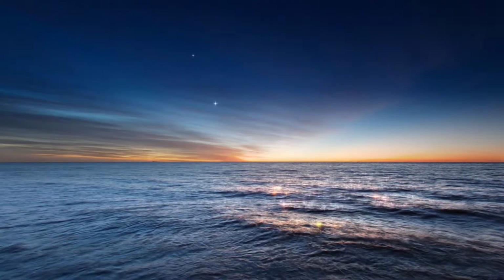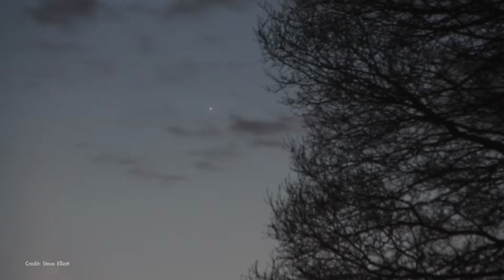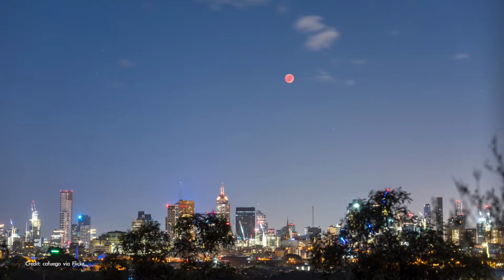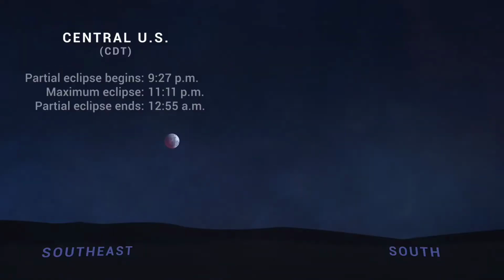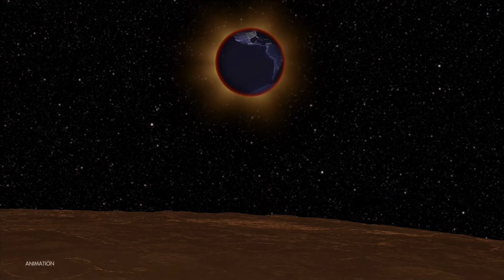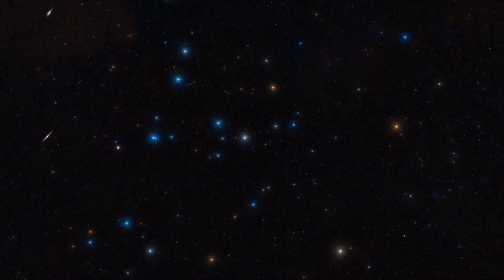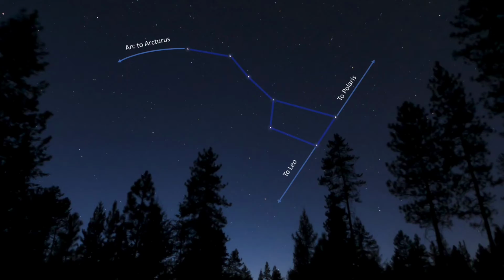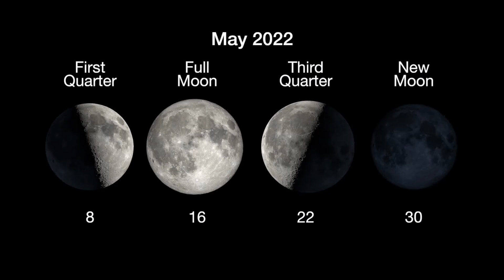Stargazing Tips for May 2022 || Coma Star Cluster/ Lunar Eclipse